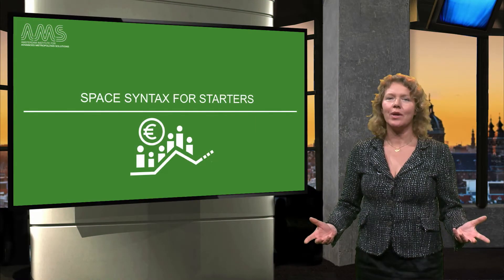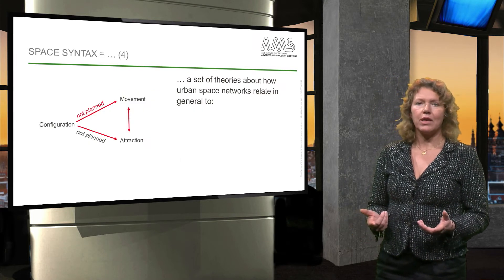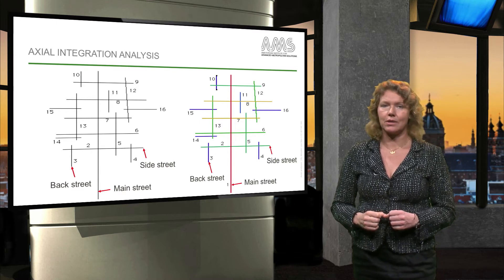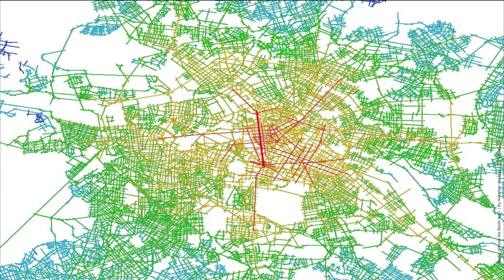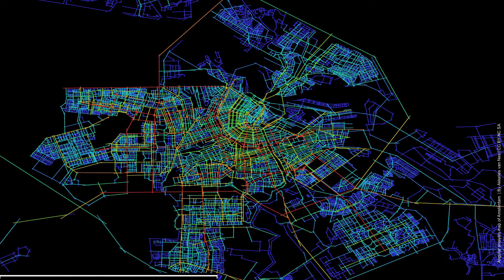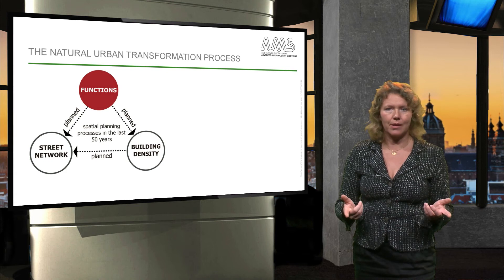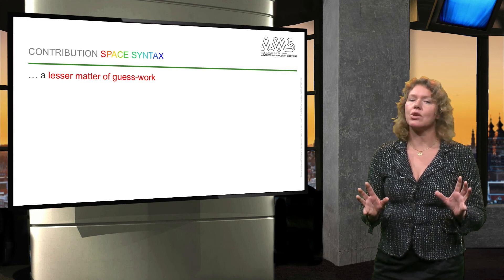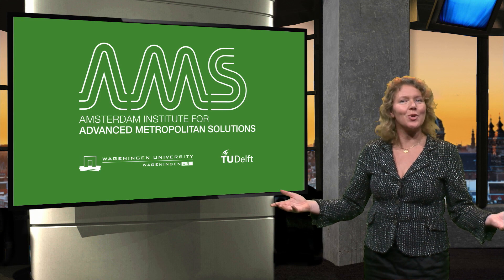AMS.URB1X 2016 3.3.1 Space syntax theory